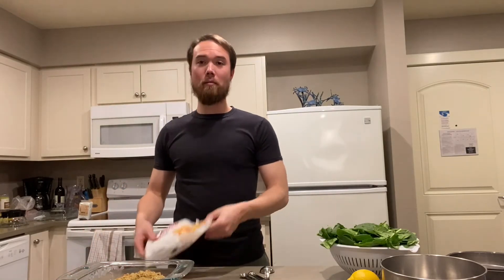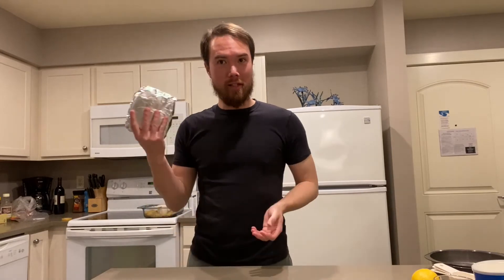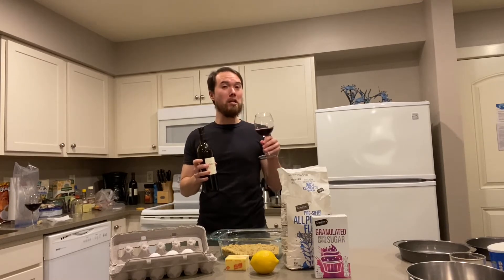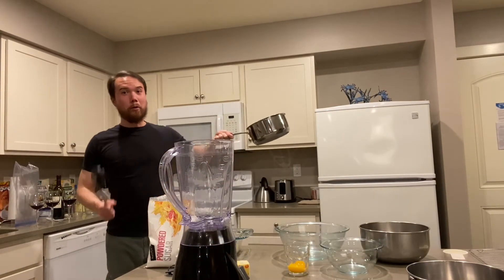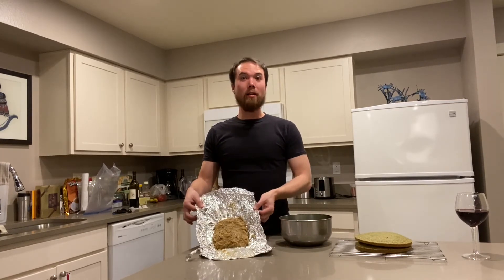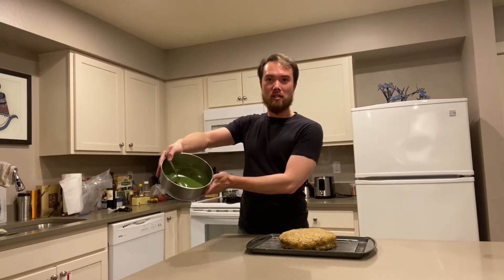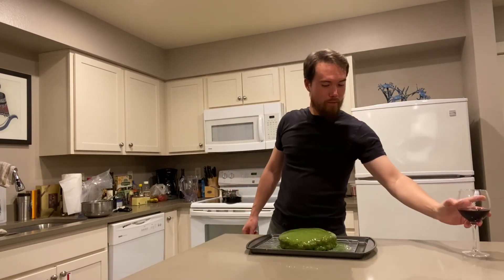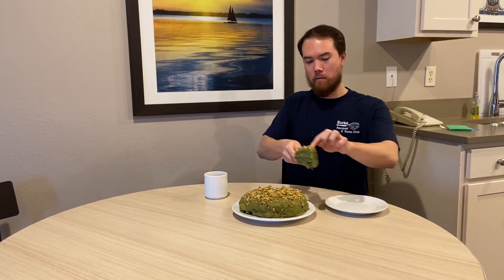Baking Gâteau Vert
Decided to try my hand at the complex Gâteau Vert featured on The Great British Baking Show